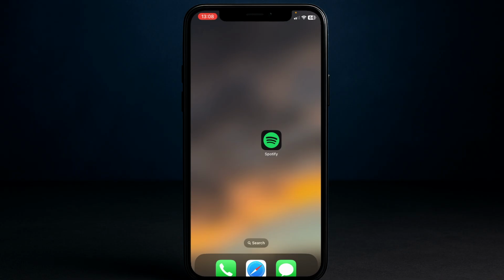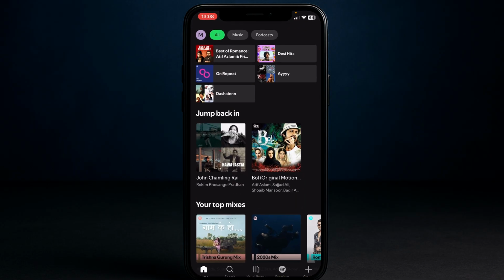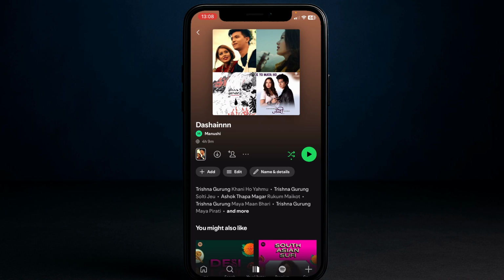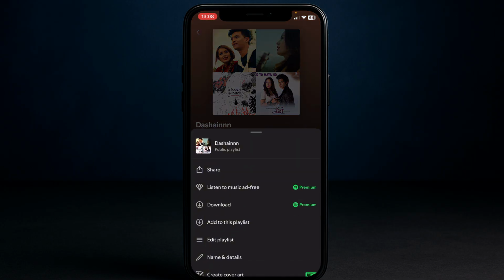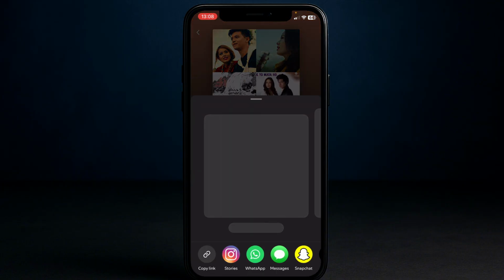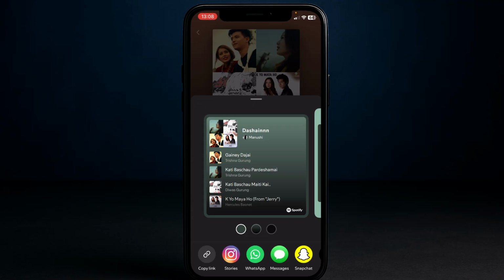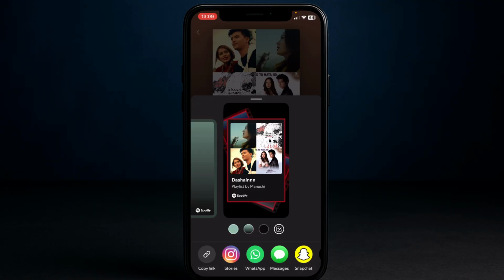How to Create a Collaborative Playlist on Spotify (Step-by-Step 2025)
Want to make a playlist that you and your friends can add songs to? In this tutorial, I’ll show you how to create a collaborative playlist on Spotify step-by-step so everyone can contribute their favorite tracks.